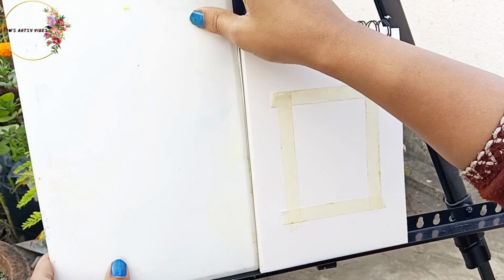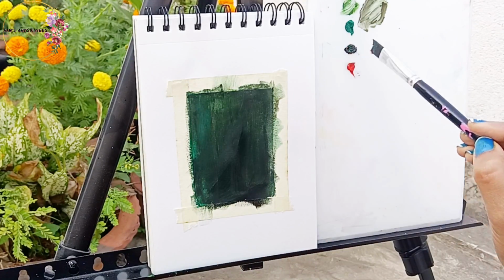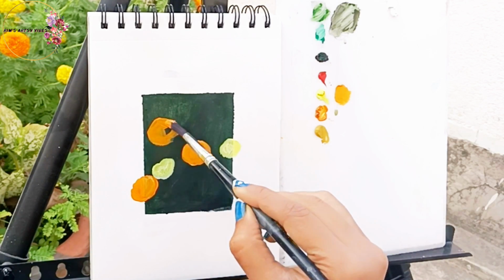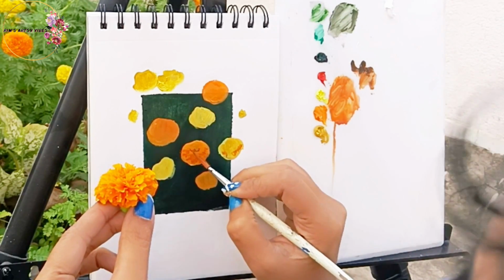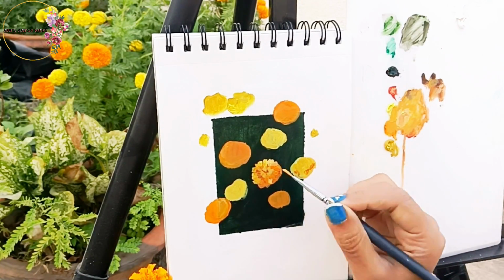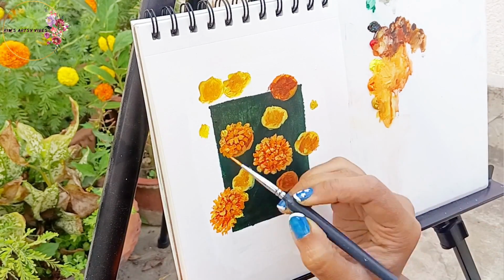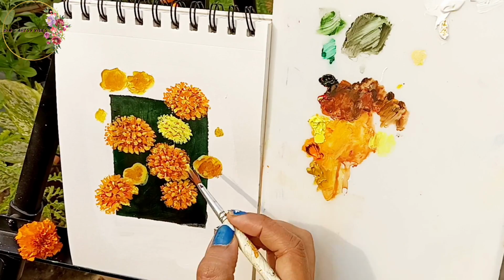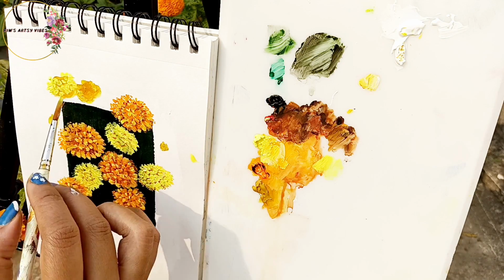Painting Marigold Flowers From My Terrace Garden / Plein Air Art / Easy Acrylic Painting Tutorial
I have tried to demonstrate a plein air flower painting in details today. I have explained almost all the details as much as possible. I hope you will love that too.